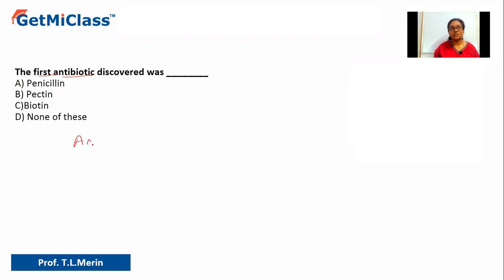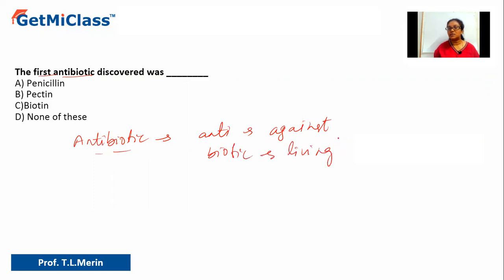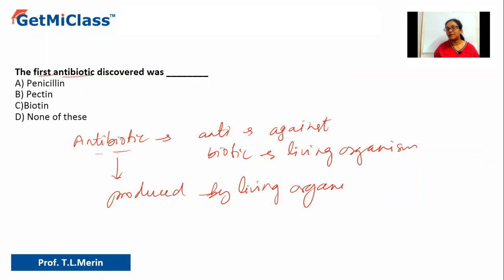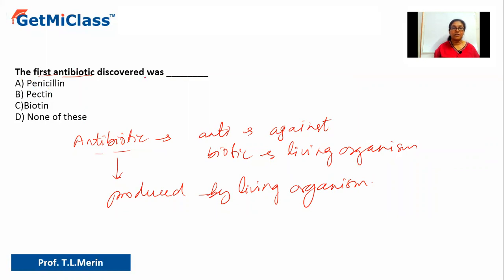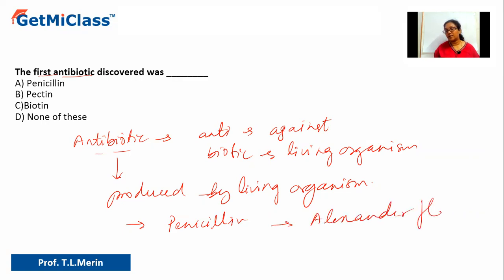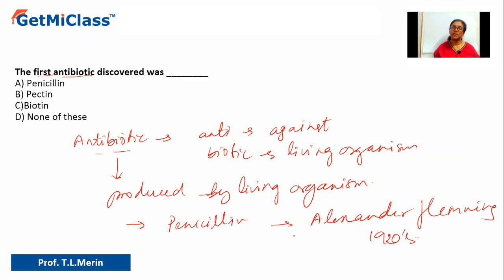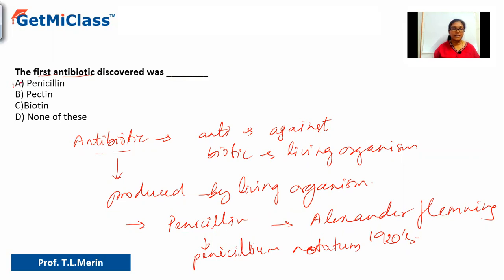First Antibiotic Discovery 1928 KCET 12th Biology Microbes in Human Welfare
The first antibiotic discovered was penicillin by Prof. T.L.Merin in 1928, revolutionizing the treatment of bacterial infections.